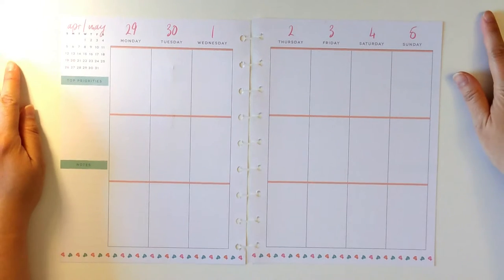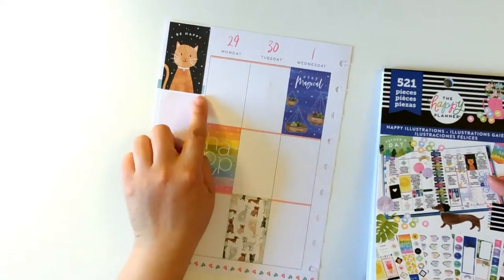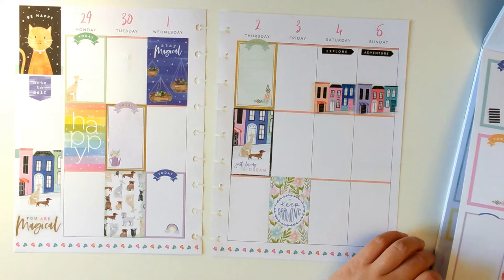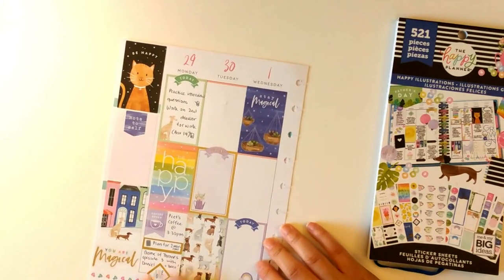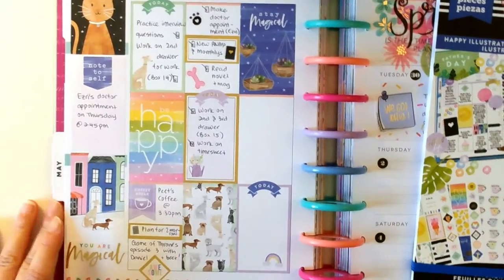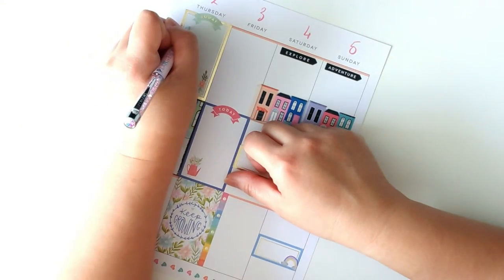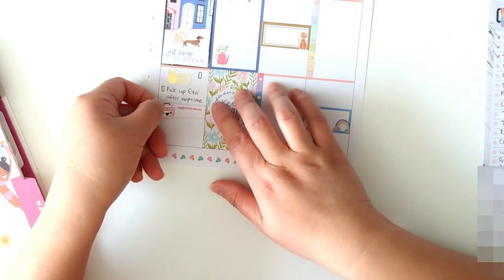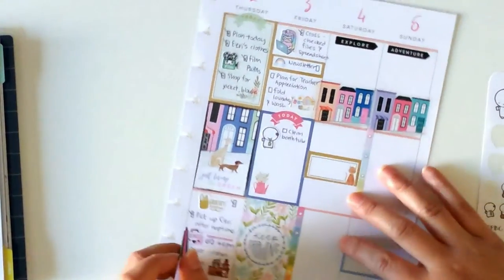Planner Life: Plan With Me April 29 - May 5 (Happy Illustrations)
MAMBI Stickers:

- Happy Illustrations 521

- Lavenforest: film sticker, panda need coffee
- Happy Daya: gold foil grocery shopping sticker, clean bathroom sticker, panda book sticker, panda coffee cup sticker, reading girl sticker, relax sticker
- Happy Cutie Studio: Doctor appointment label sticker, sick day pill sticker
- Shine Sticker Studio: rainbow girl at laptop sticker
- iArtisans: laundry sticker
- coffeemonsterzco: clean emoti sticker, ironing emoti sticker, reading emoti sticker
- Mochi-kichi: super mom sticker
- Joy of planning: little girl craft sticker
- Viri Cute Designs: shopping girl sticker